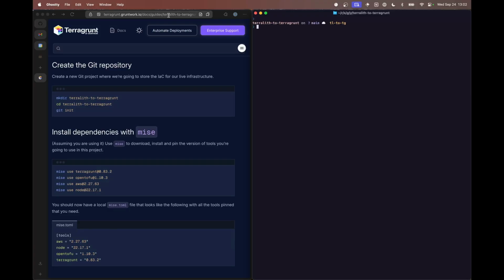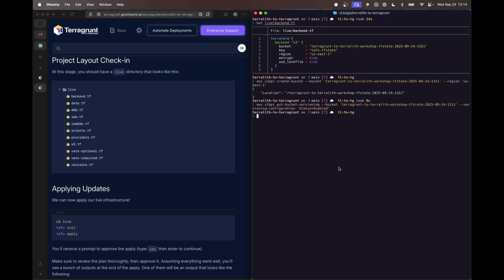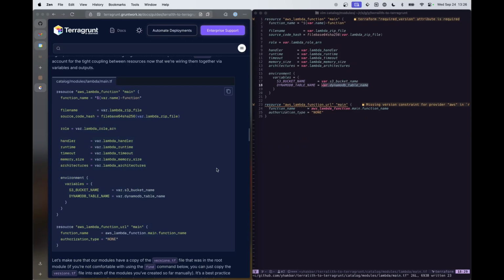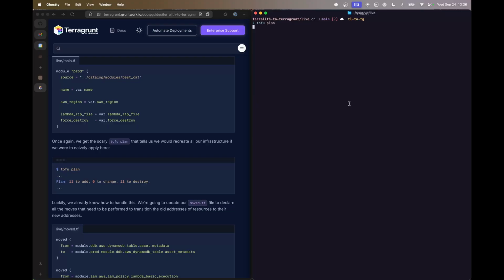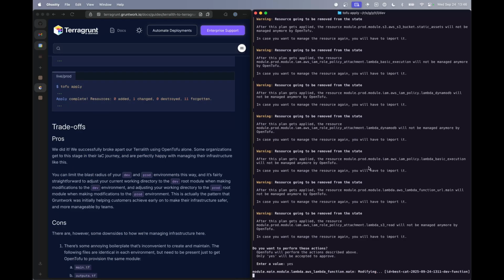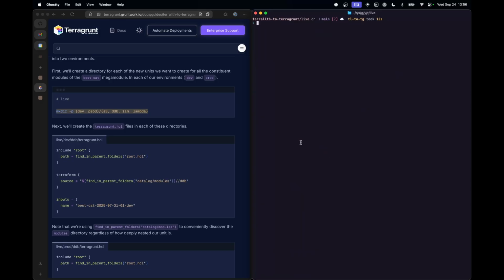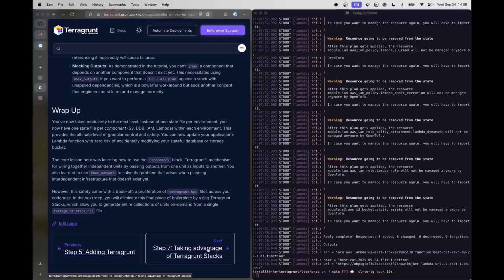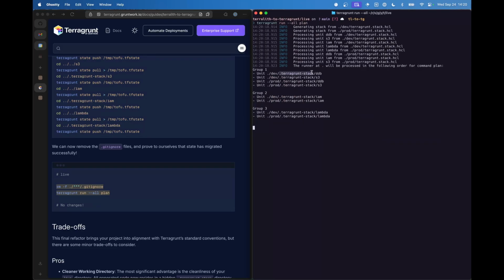Terralith to Terragrunt Workshop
Watch a live walk through of the Terralith to Terragrunt guide.